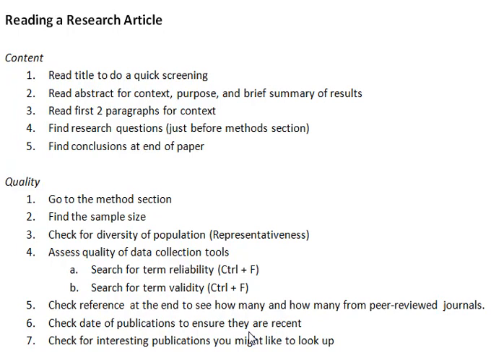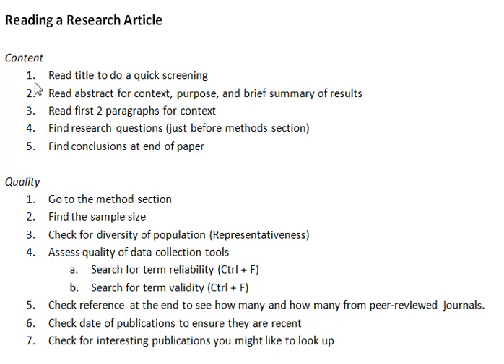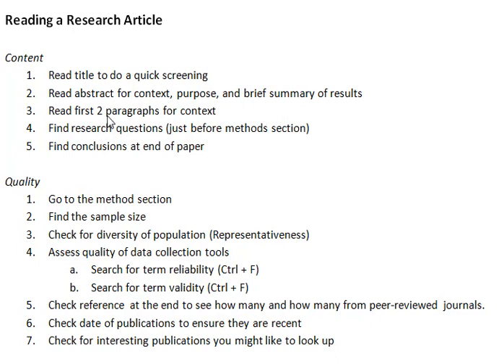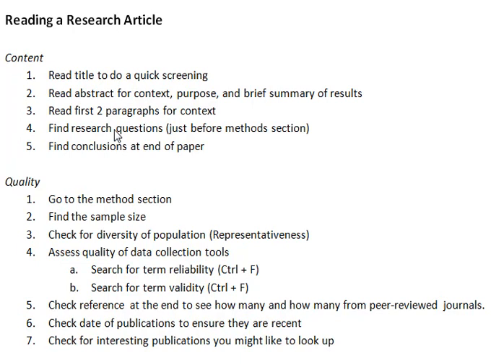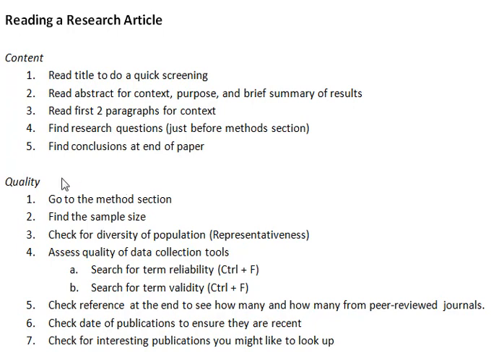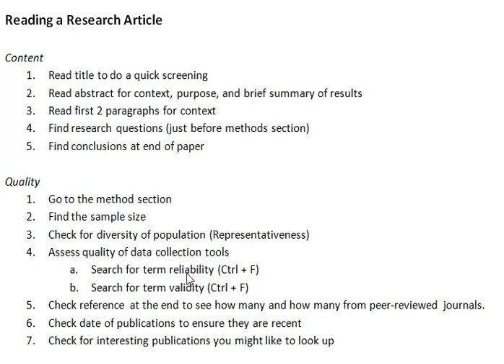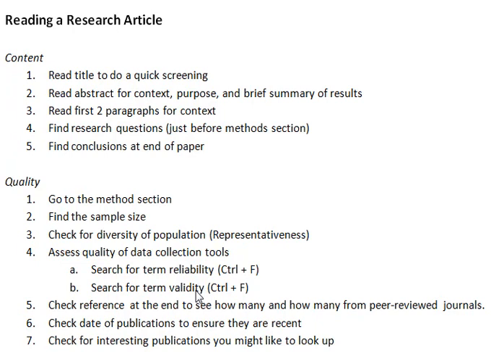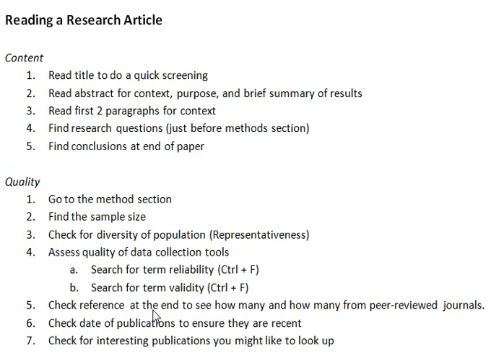How to Read a Research Article Quickly